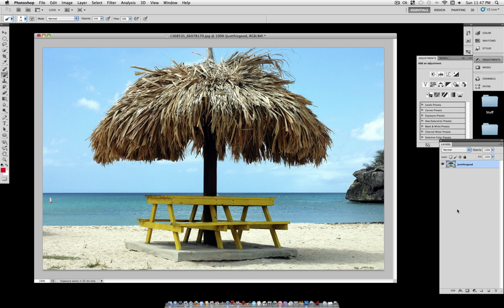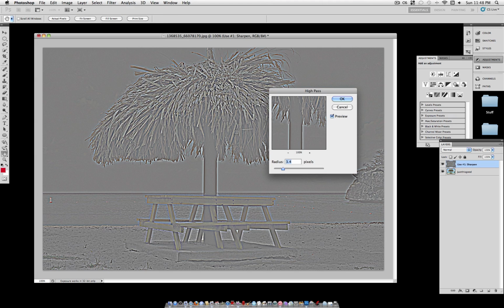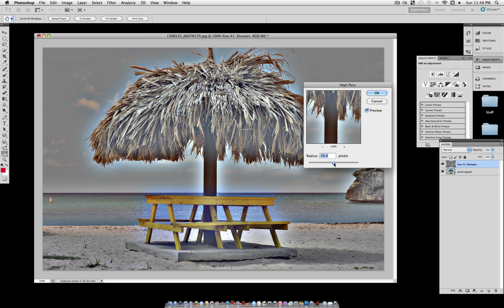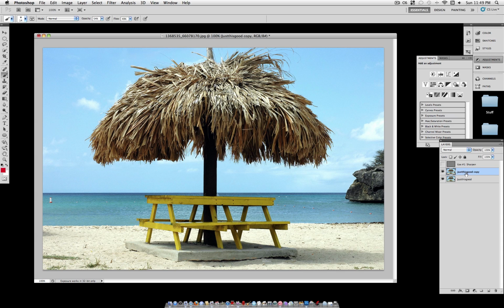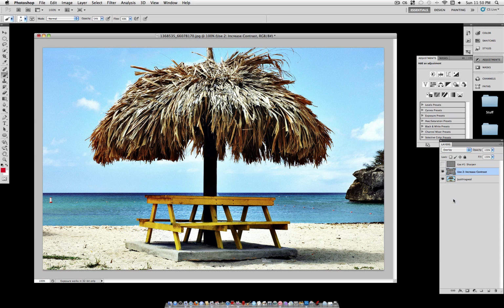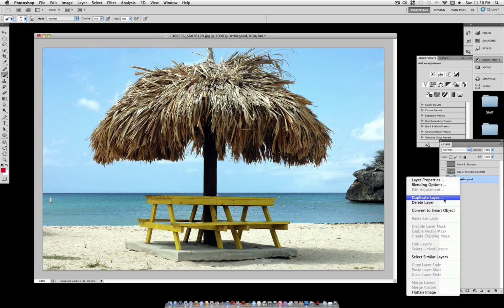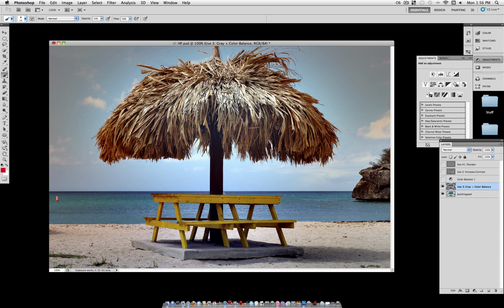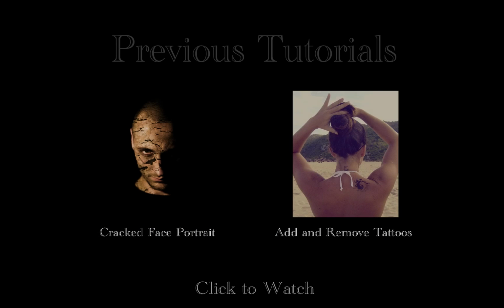3 Ways to use the High Pass Filter in Photoshop Tutorial